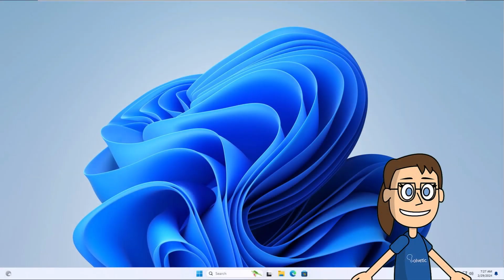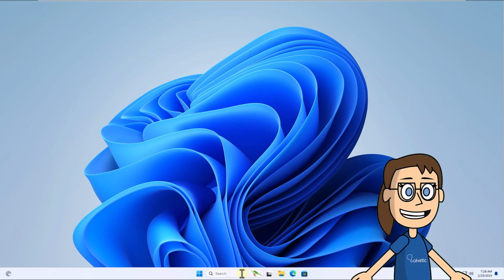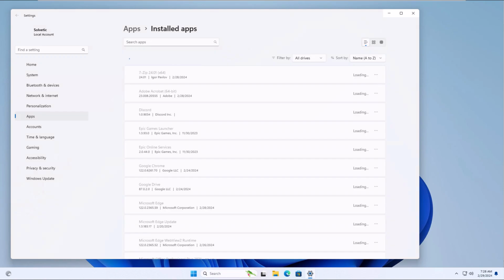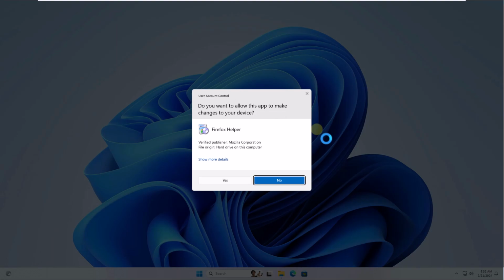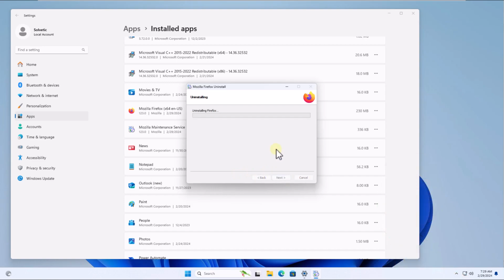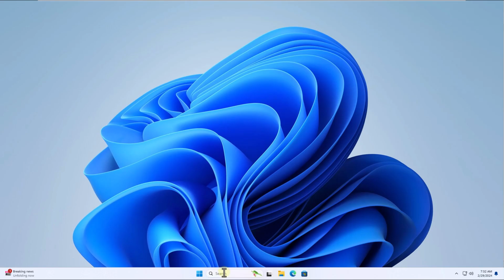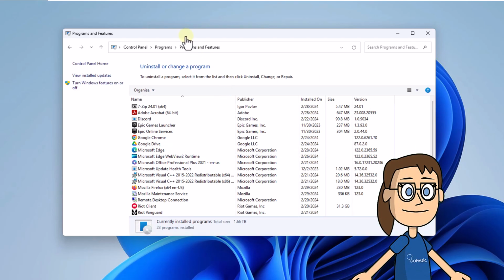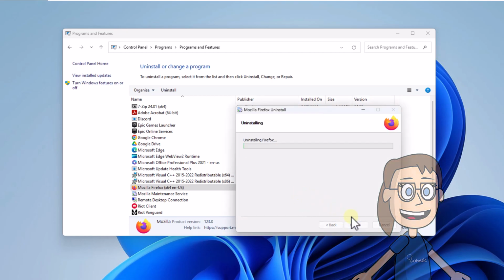Uninstall Software In Laptop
》 CHAPTERS 《

00:00 Introduction
00:30 How to Uninstall software in Laptop from Settings
01:40 How to Uninstall software in Laptop from Control panel